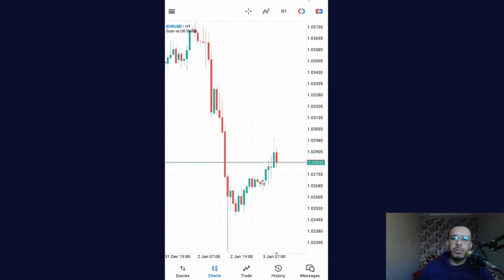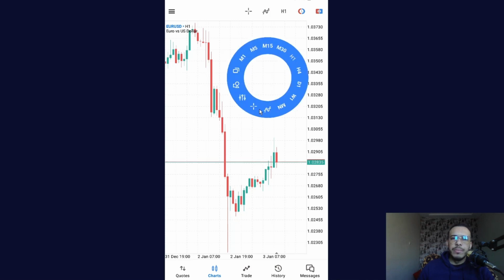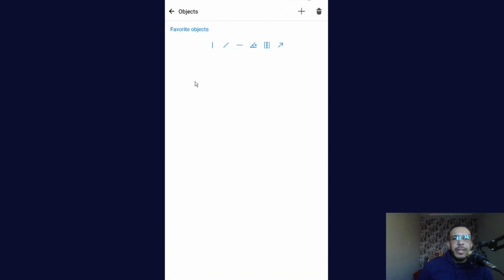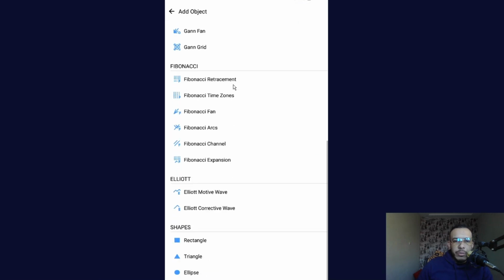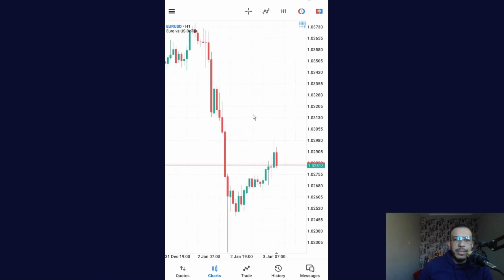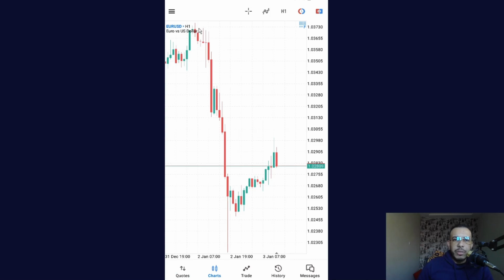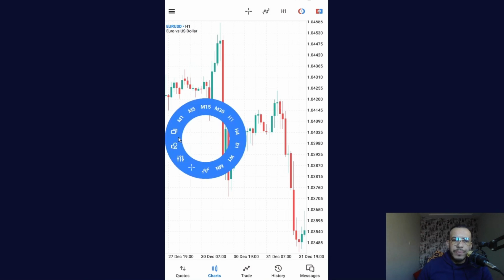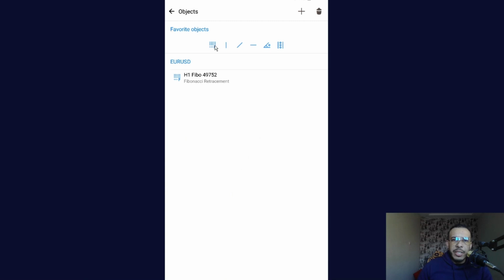How to Add Fibonacci Retracement in MetaTrader 5 Mobile App - Easy to Follow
How to Add Fibonacci Retracement in MetaTrader 5 Mobile App
Learn how to add Fibonacci retracement in the MetaTrader 5 mobile app. This step-by-step guide will show you how to apply Fibonacci levels, adjust them on the chart, and use them for better technical analysis. Improve your trading strategy with this powerful tool!